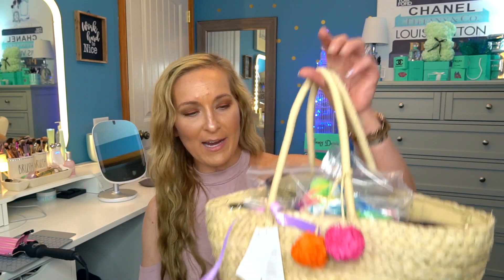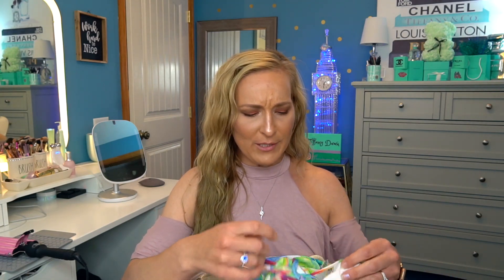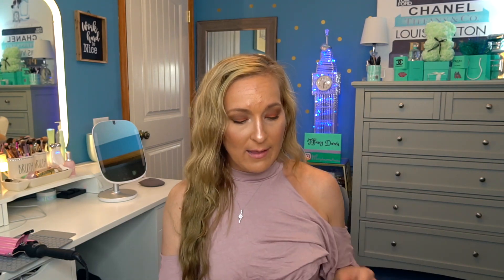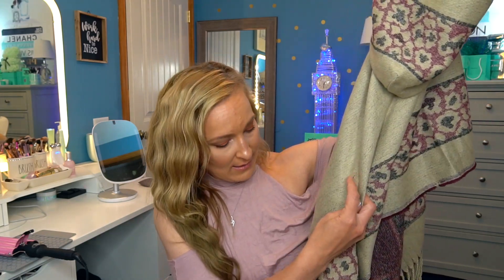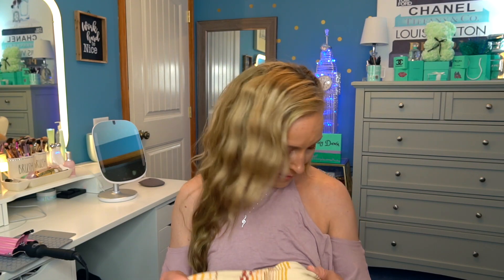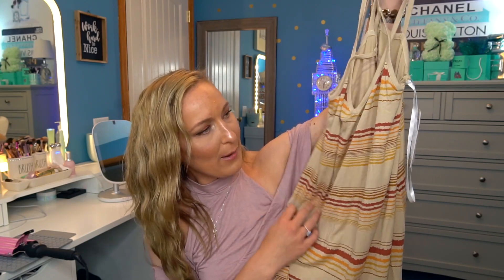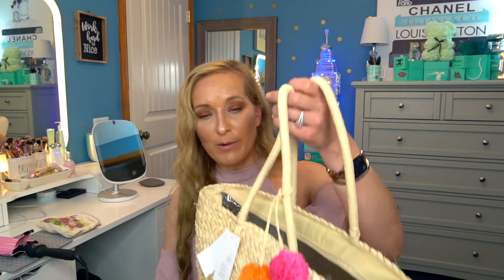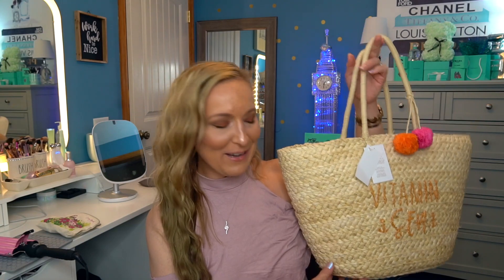Summer Thrift Haul!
Happy Wednesday! I am excited to share a little online thrift shopping that I have done lately. I love shopping on Poshmark to find some great items that are often new with tags as well as some lightly used items. What is your favorite place to shop online for thrifted items.

Have you signed up with Rakuten yet? It’s the best site for earning Cash Back. Get a $10 bonus when you sign up with my invite link and spend $25. It’s free!

I have been loving Home Chef and think you will love it, too! You can get $40 off your first order by using my link.
Use to get started today!

Tiffany Hinkle
3883 Old Valley Pike